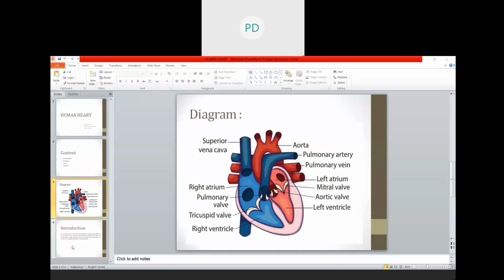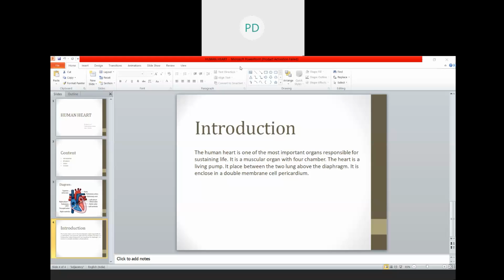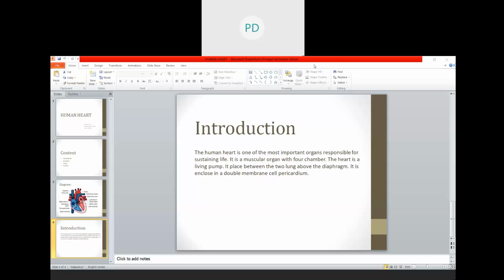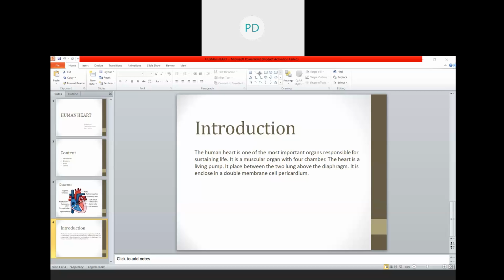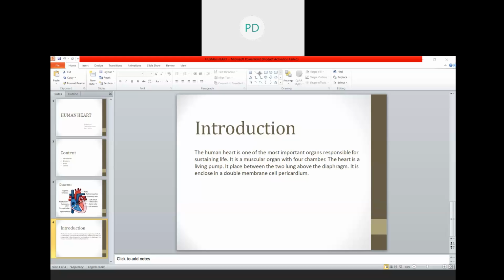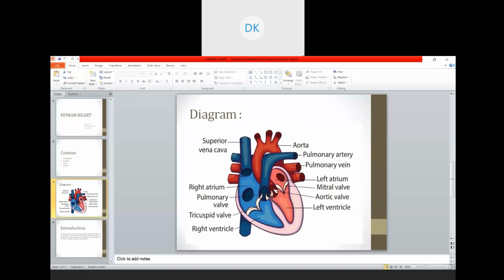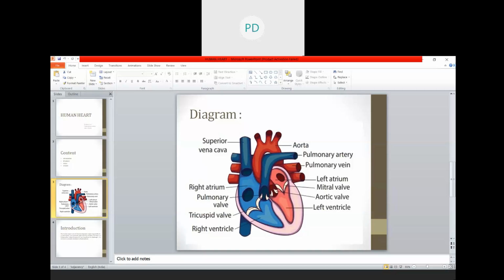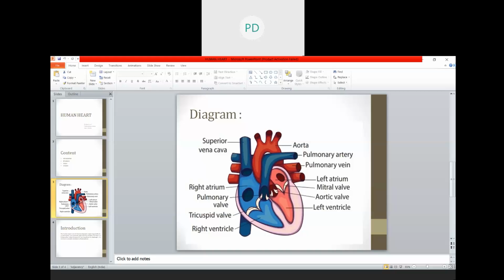human heart ( zoology practical 29/09/2020)